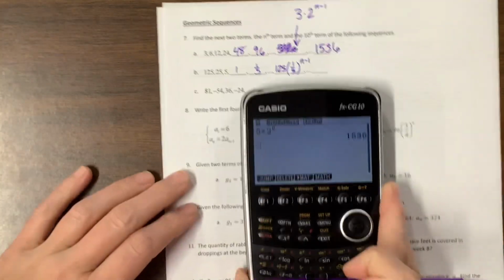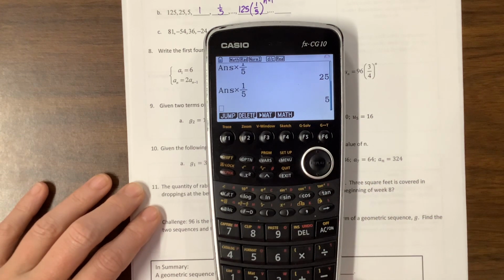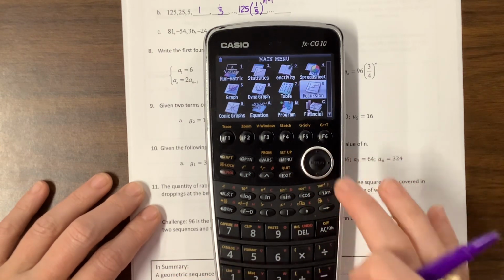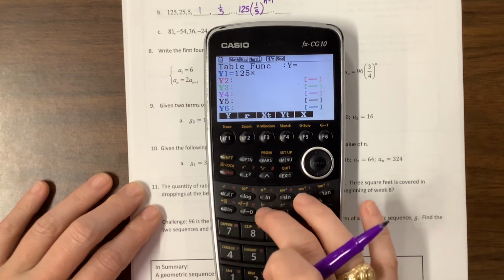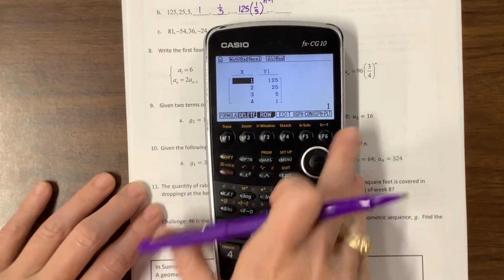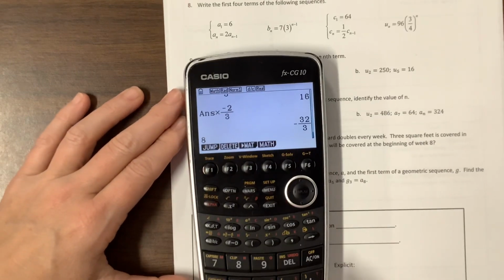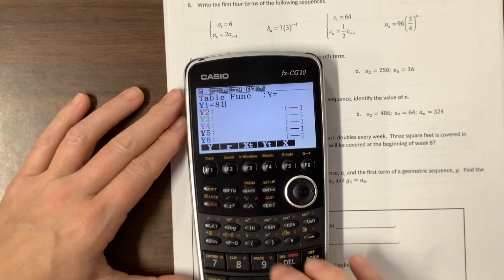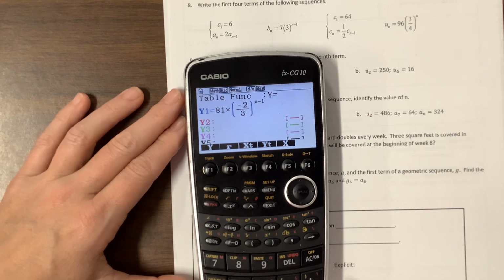Geometric Sequences for AP PreCal (3rd video)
Ms. Kosh continues sequences for AP PreCal. This is sections 2.1 and 2.2. There are a total of seven videos for this topic.